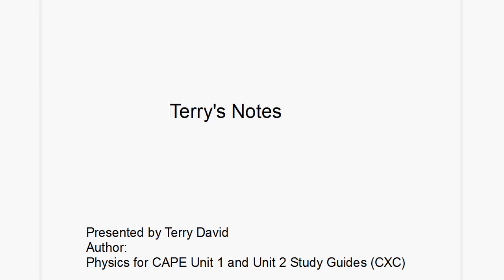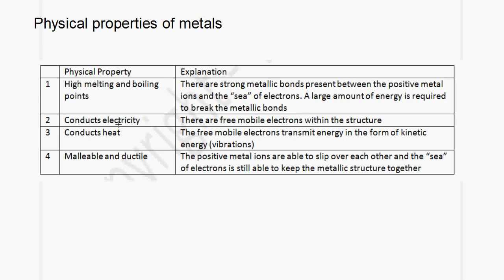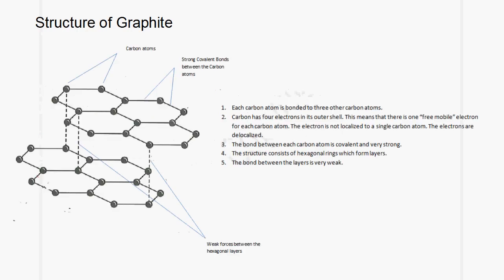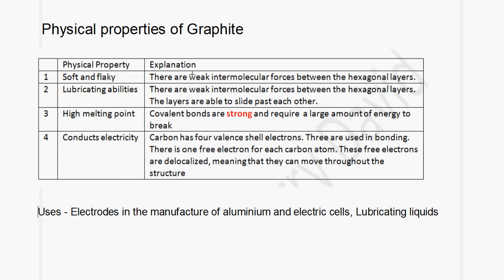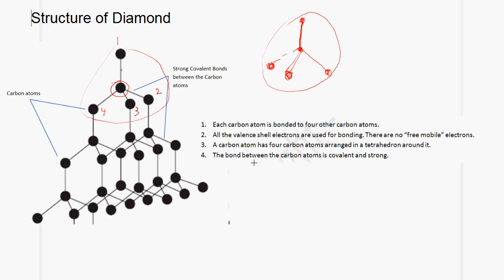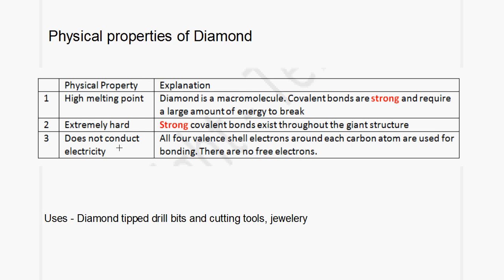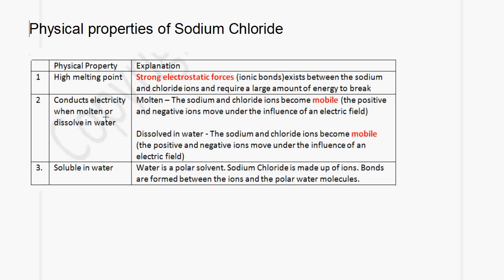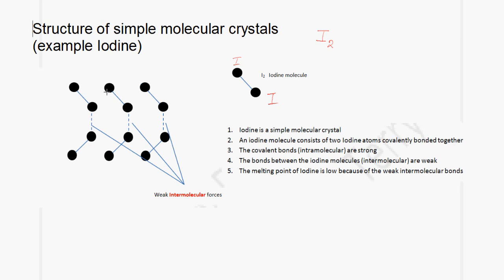CSEC Chemistry - Structures and their properties (Terry David)